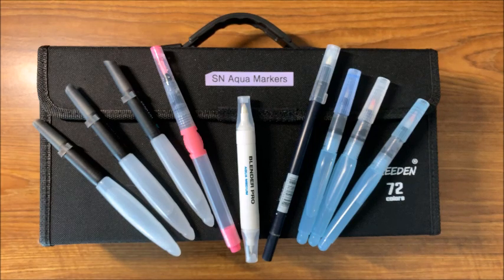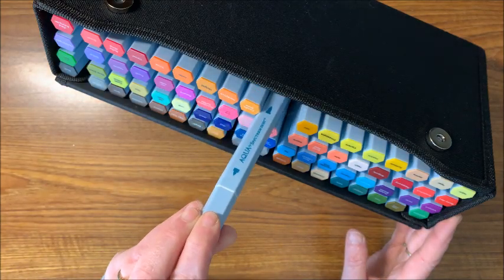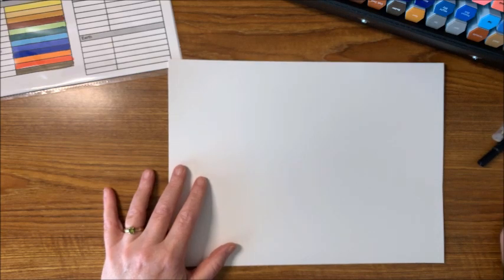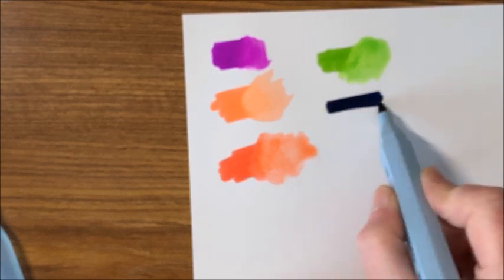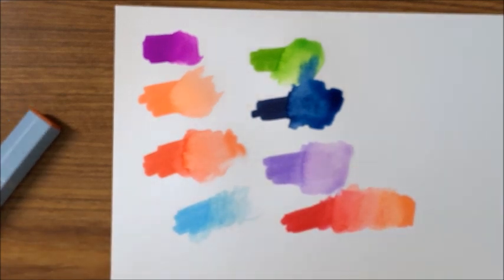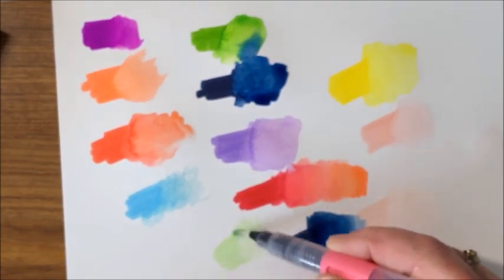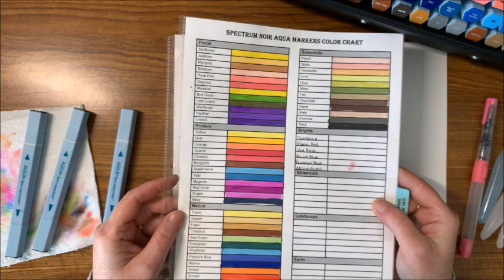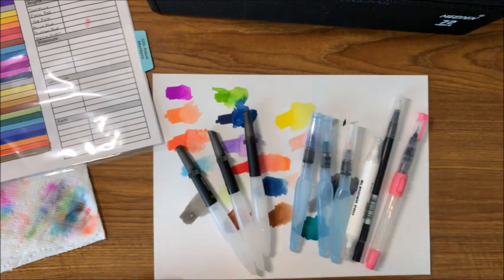Review of Spectrum Noir Aqua Markers and Comparing Different Water Brushes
In this video, I do a review of the Spectrum Noir Aqua Markers as well as show you a new marker case.  In addition, we look at different brands of water brushes.

Strathmore Bristol Vellum Paper
Meeden 72 Slot Marker Case
Meeden 120 Slot Marker Case
Pentel Water Brushes (Set of 4)
Pentel Water Brush (Small)
Pentel Water Brush (Medium)
Caran d'Ache Water Brush (Set of 3)
Caran d'Ache Water Brush (Fine)
Caran d'Ache Water Brush (Medium)
Derwent Water Brushes (Set of 3)
Molotow Blender Pro Aqua Medium Marker
Molotow Blender Pro Aqua Medium Marker Refill
Tombow Blender Marker
Spectrum Noir Aqua Markers (Nature - Pack of 12)
Spectrum Noir Aqua Markers (Primary - Pack of 12)
Spectrum Noir Aqua Markers (Floral - Set of 12)
Spectrum Noir Aqua Markers (Essentials - Set of 12)
Spectrum Noir Aqua Markers (Botanicals - Set of 6)
Spectrum Noir Aqua Markers (Landscape - Set of 6)
Spectrum Noir Aqua Markers (Brights - Set of 6)
Spectrum Noir Aqua Markers (Earth - Set of 6)
Spectrum Noir Aqua Markers (All 4 sets of 12)